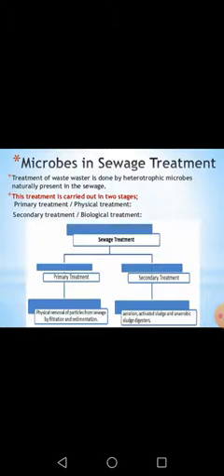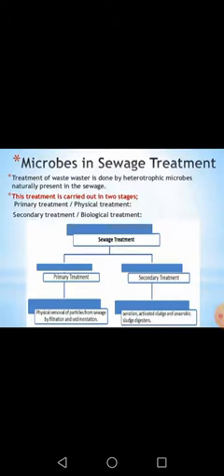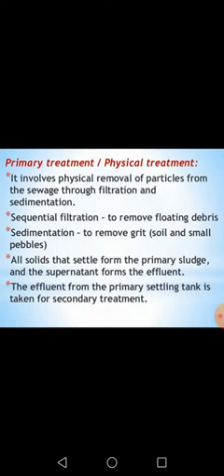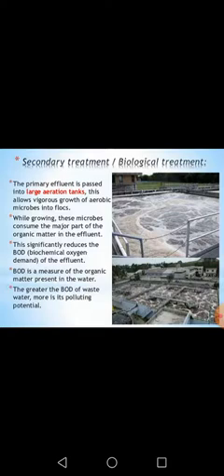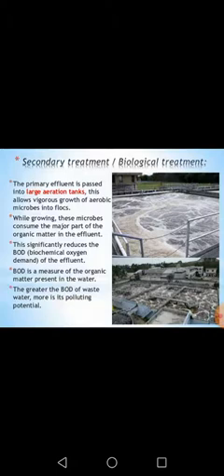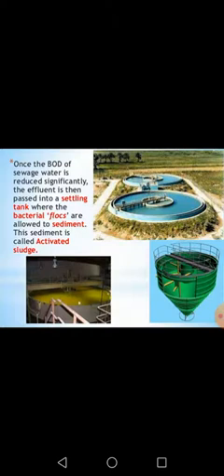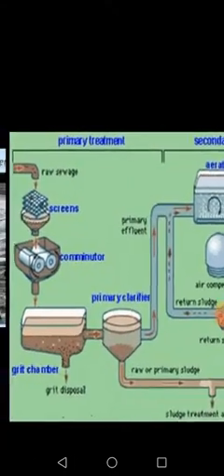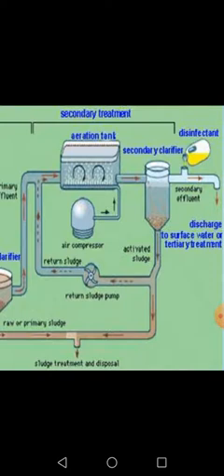Microbes in sewage treatment class 12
Sewage treatment